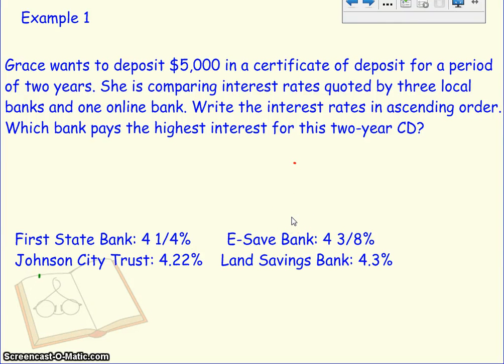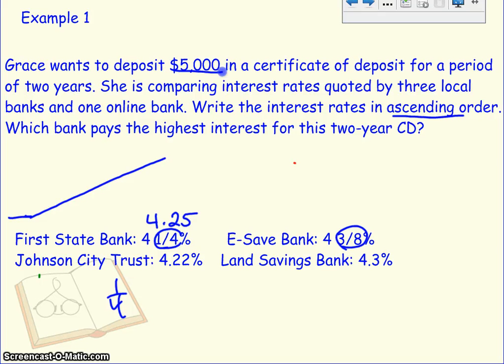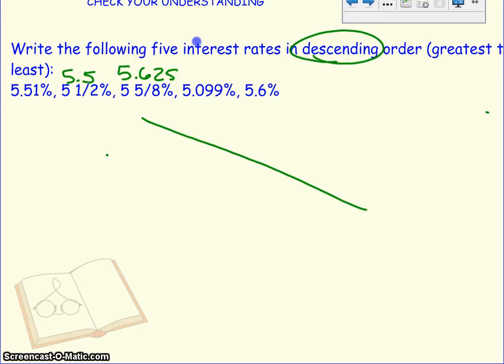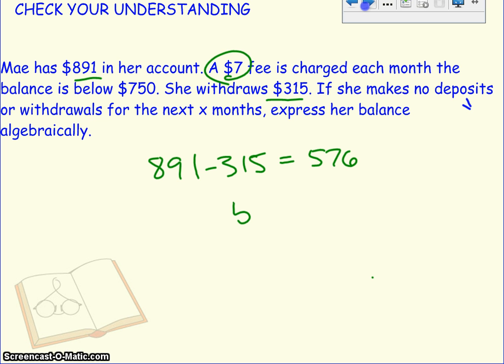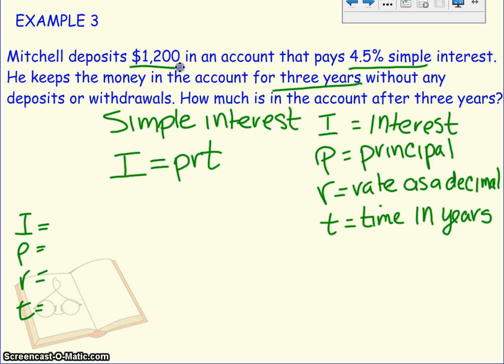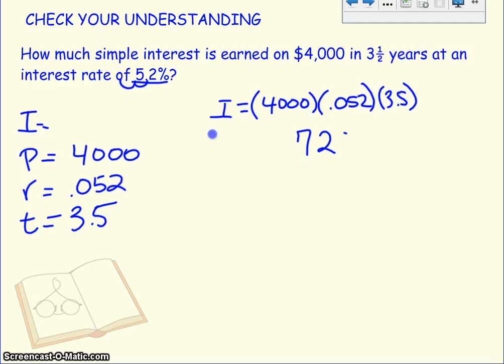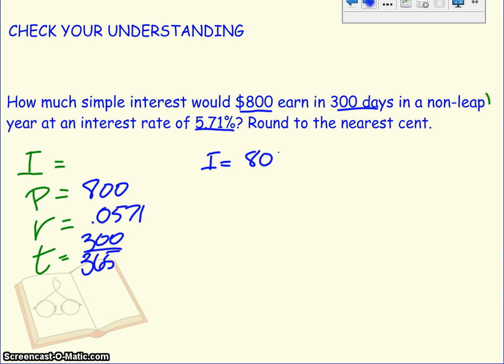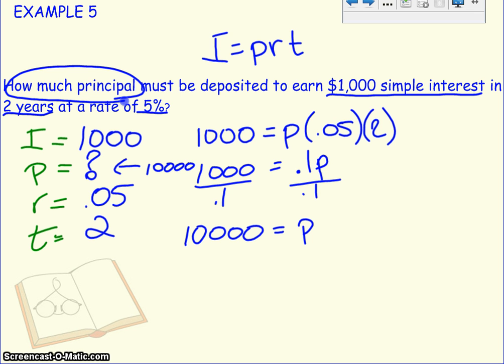3 3 Video A